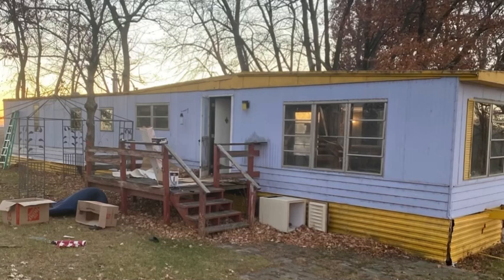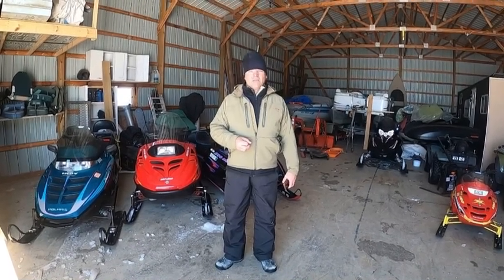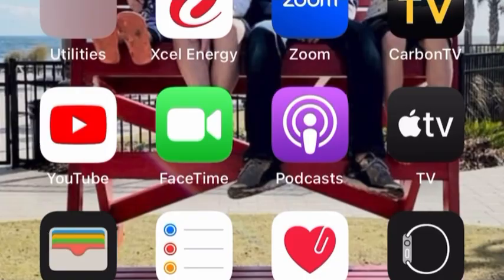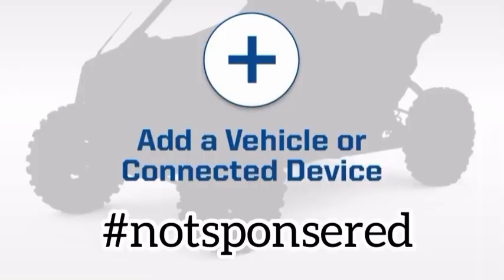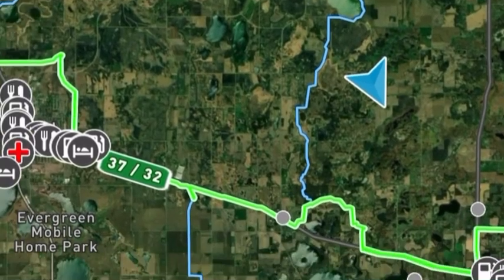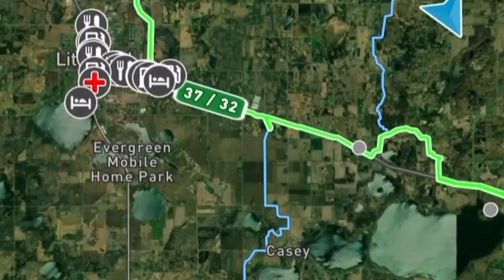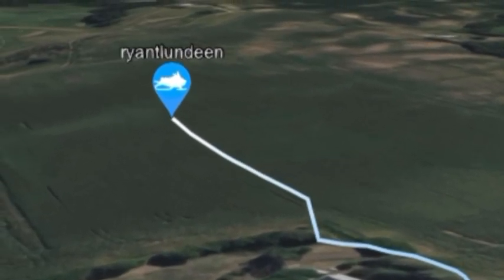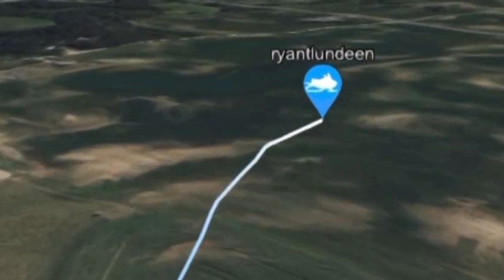Our next adventure!!!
Come along on our next adventure of building an Airbnb from the ground up! Last fall ryan demo’d the old trailer and this spring Tate and Ryan headed out to the lot to clear the bank and also see if the fish are biting:) Its always a mix of work and fun over here!👏🏼👏🏼👏🏼